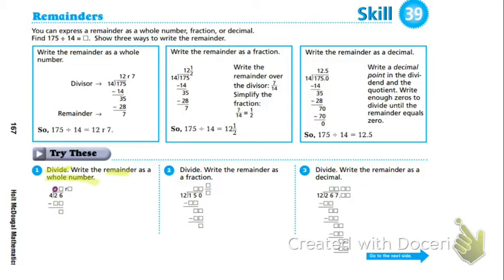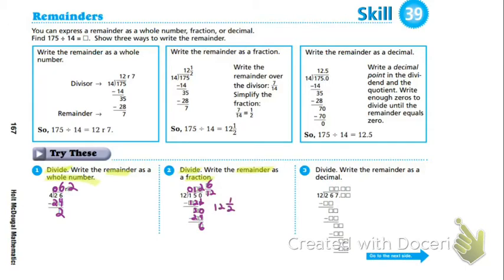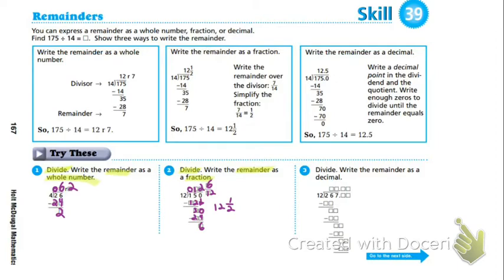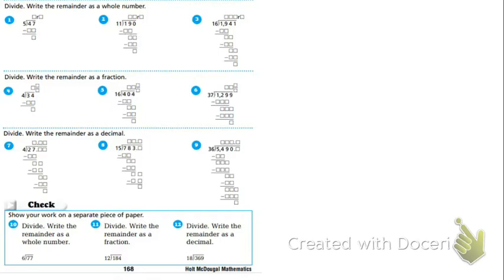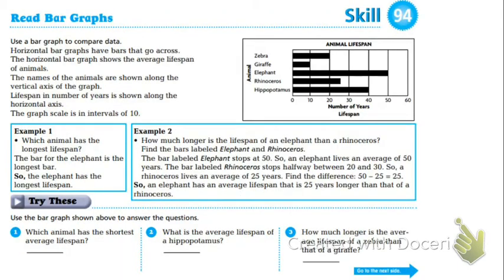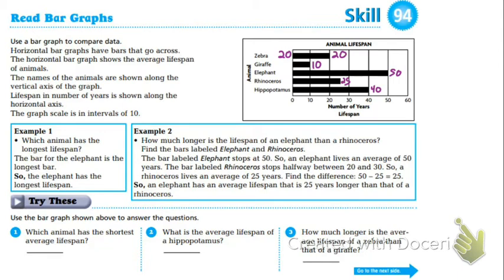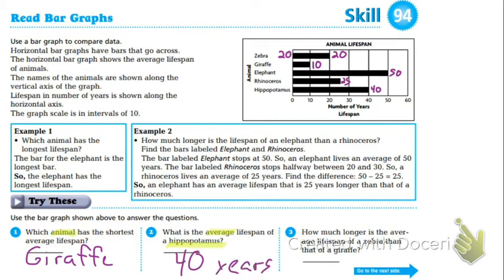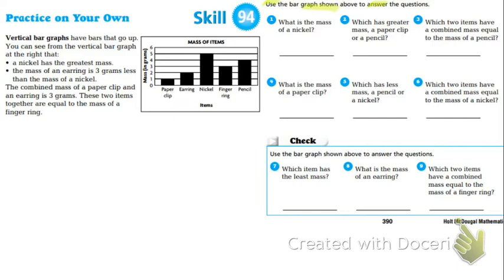Lesson 17 Preview